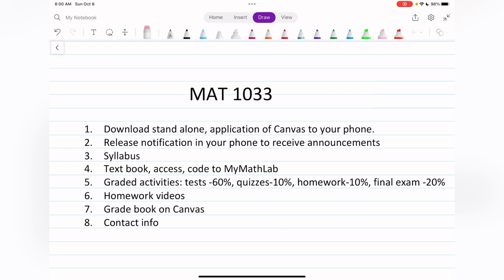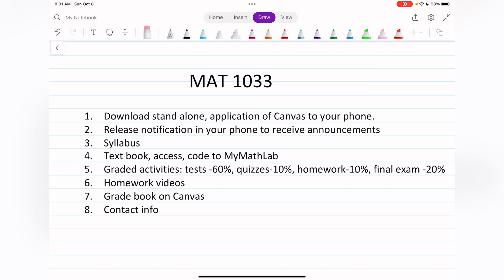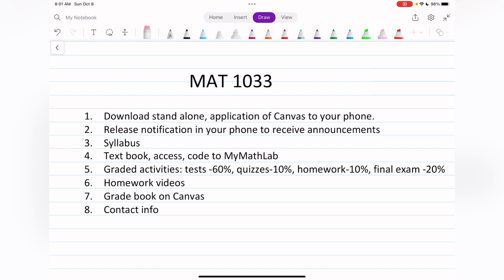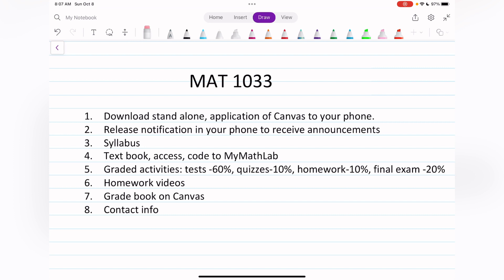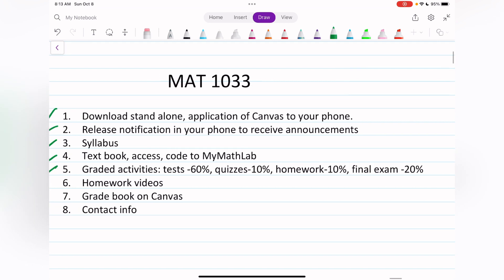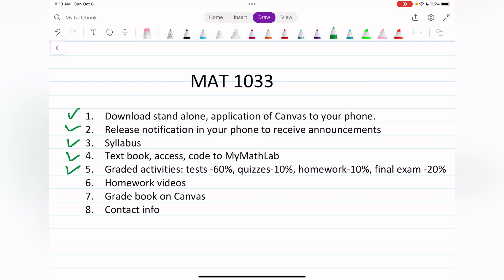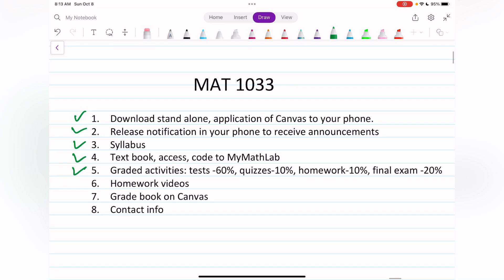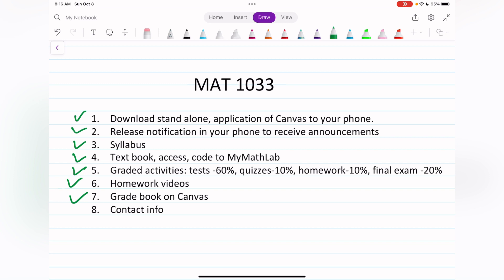MAT 1033: Course Requirements